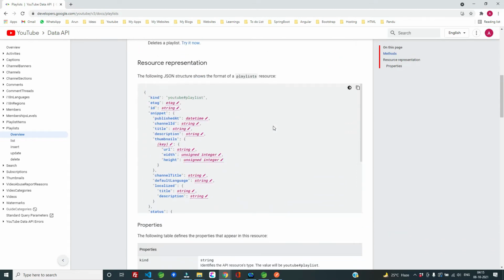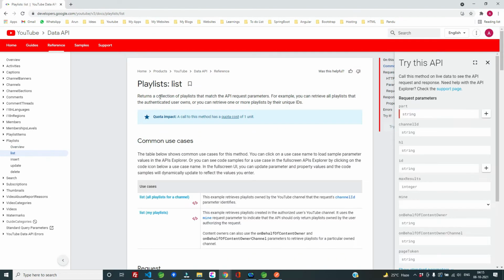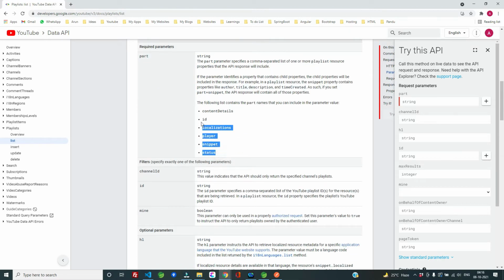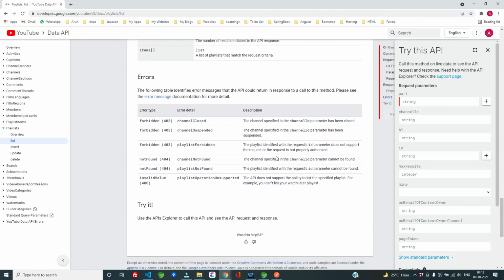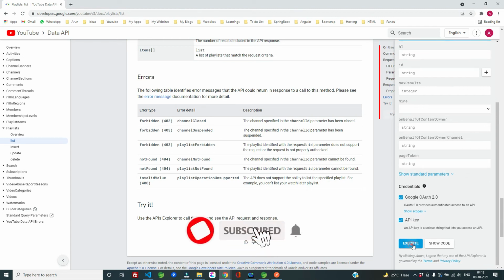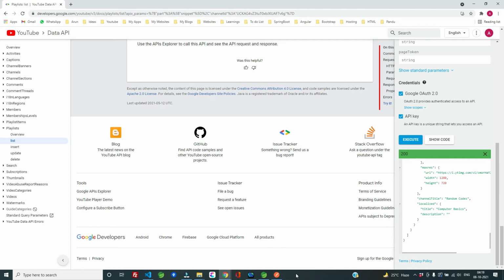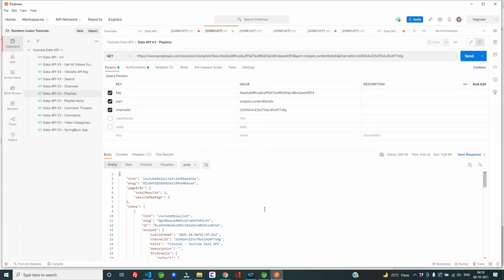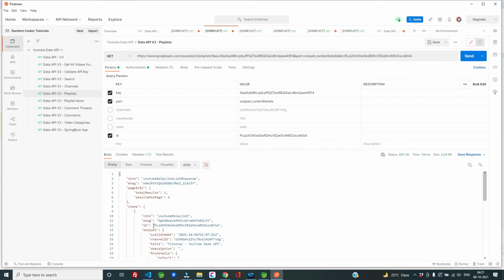YouTube Data API - 8 - Playlists API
YouTube Data API - Playlists API